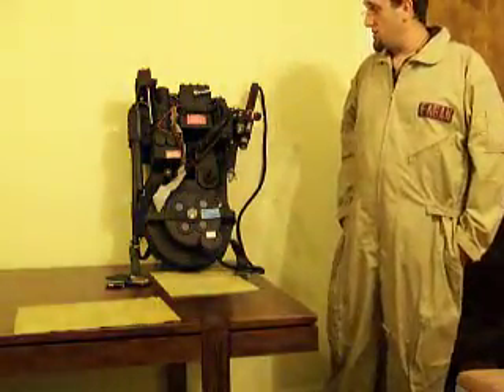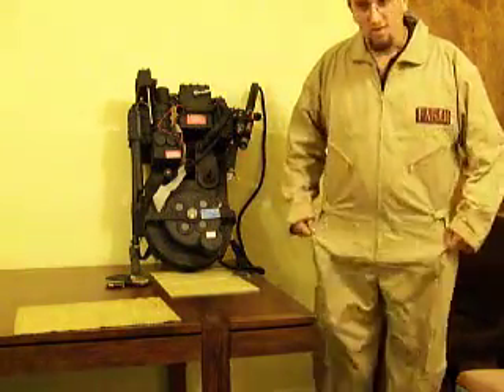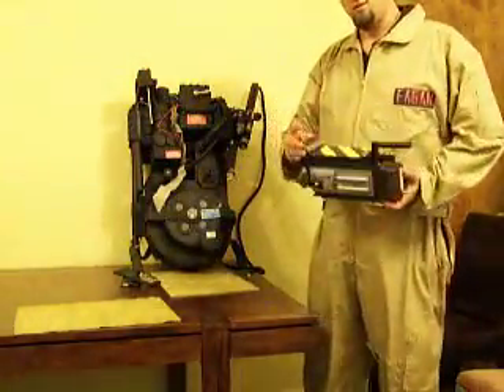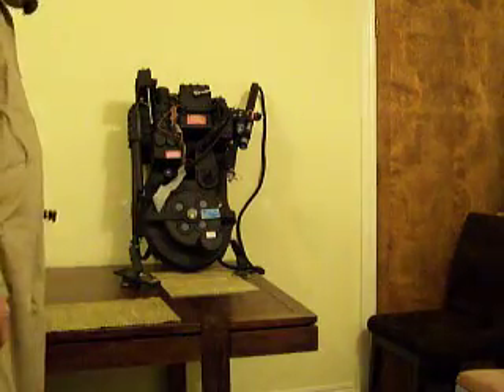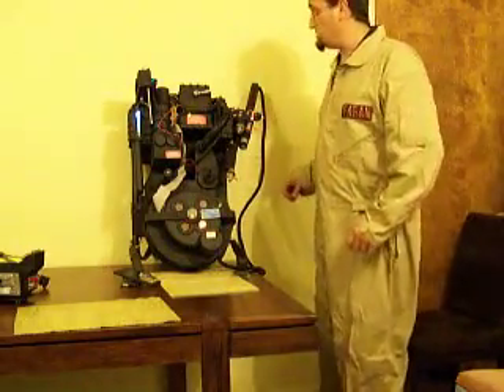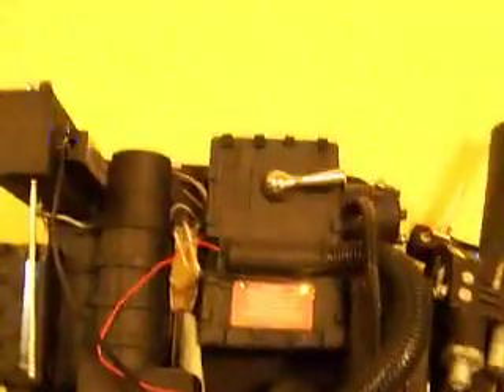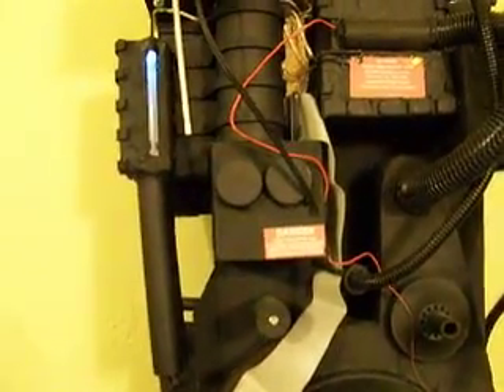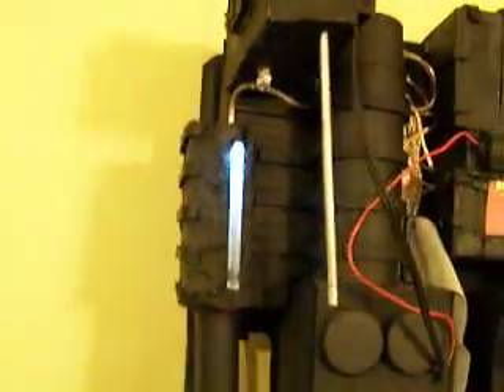Ghostbusters Proton Pack with Arduino and LASERS!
This is the video of the proton pack I built a few years ago and updated in 2009.  I uploaded it originally to my girlfriend's account, but I thought I'd upload it here now, to keep all my videos in one place.

Also, check out the October 2011 issue of Popular Science, they did a little blurb about my pack!